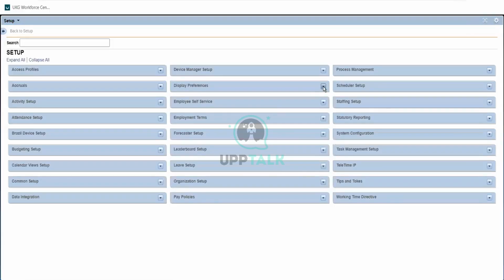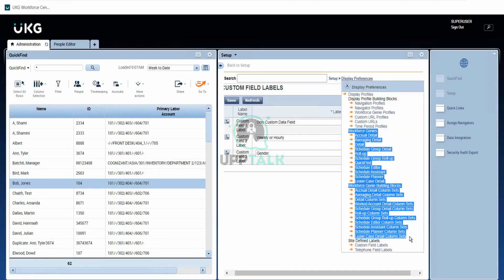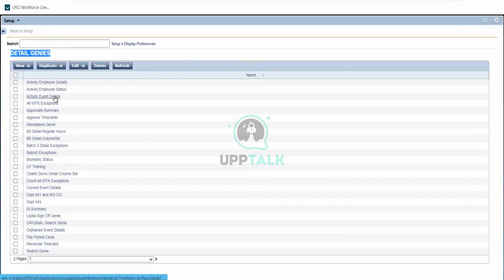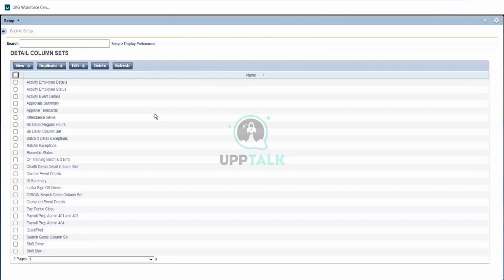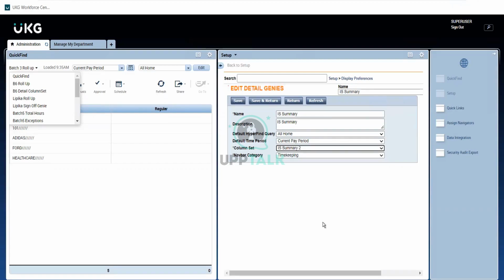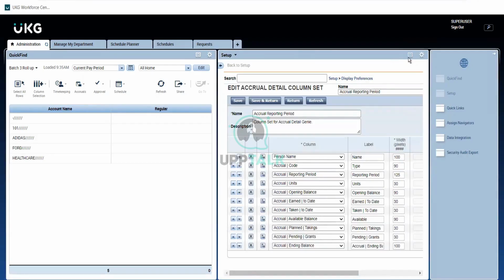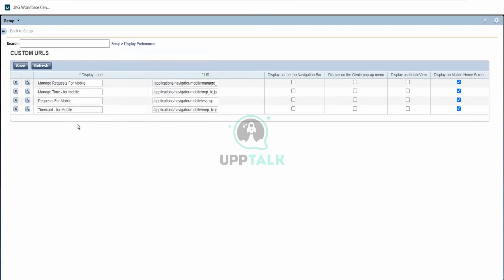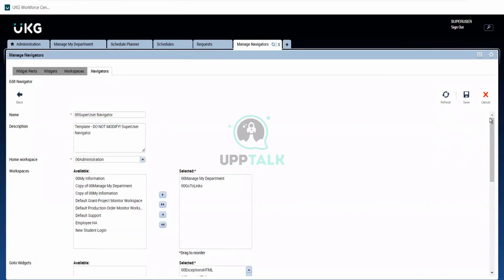Kronos Custom Field Labels | Detail Column Set Custom URLS in Kronos | Kronos Setup | Upptalk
🚀 Unlock the Power of Kronos Customization! 🚀

In today’s tutorial, we’re diving into Custom Field Labels and Column Sets in Kronos to help you optimize your experience. Whether you're managing employee data, tracking time, or organizing your workforce information, these features can significantly streamline your process. Let’s explore how you can use them effectively! 🌟

1️⃣ What are Custom Field Labels in Kronos? 🏷️

Discover how to personalize your Kronos interface by adjusting field labels to fit your business needs. Personalization leads to better workflow efficiency! ✨

2️⃣ How to Create and Manage Column Sets in Kronos? 📊

Column sets allow you to organize your data more effectively. Learn step-by-step how to create and manage these sets for better data visualization and management. 📈

3️⃣ Best Practices for Using Custom Field Labels & Column Sets 🛠️

We’ll share tips and tricks for getting the most out of these features, ensuring maximum efficiency in your daily operations! 💼

4️⃣ Real-World Applications 🌍

See how businesses across industries use custom field labels and column sets to streamline processes, enhance productivity, and improve data accessibility. 🚀

🔍Custom Field Labels and Column Sets Related Topics:

Kronos setup
Custom Field Labels in Kronos
Column Sets Kronos tutorial
Workforce management tips
Kronos for HR
Best practices for Kronos
Data management tools
Kronos interface customization
Time tracking
Employee scheduling with Kronos
HR software solutions
Column customization in Kronos
Optimizing Kronos features